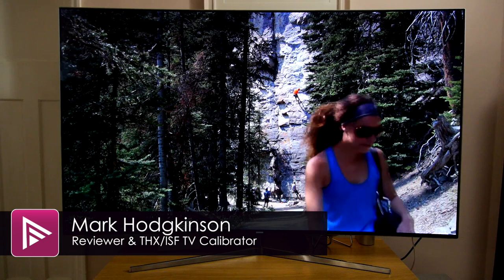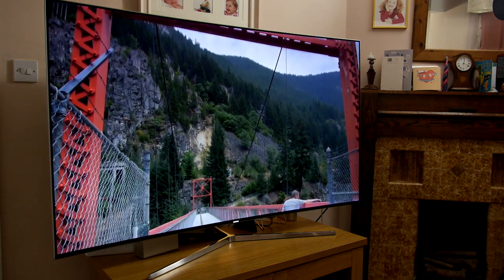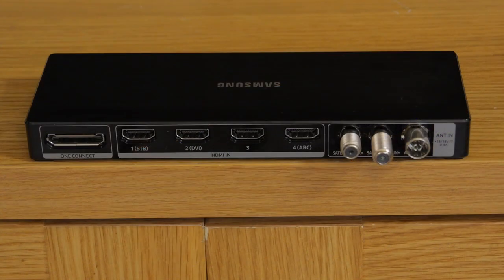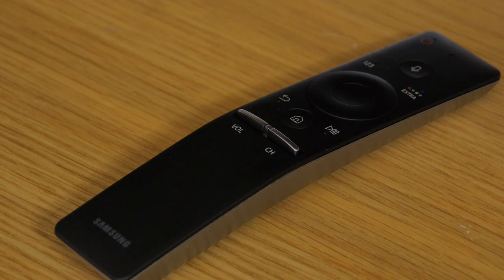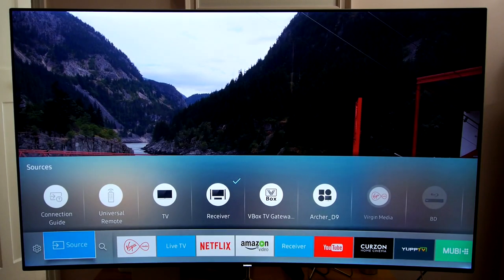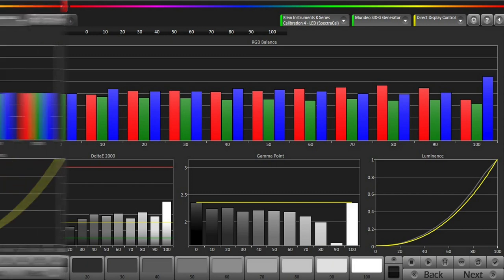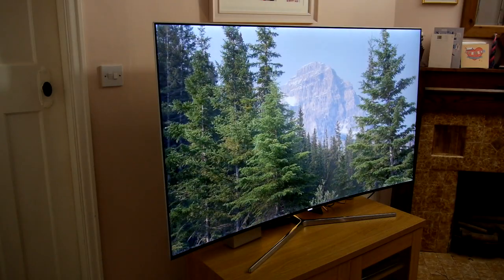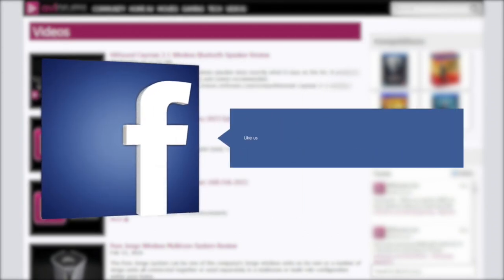Samsung UE65KS9000 4K HDR TV Review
Samsung's 65-inch KS9000 is a stunning TV, delivering deep blacks, outstanding contrast and better-than-ever colours. The only question mark over it is the edge-based dimming system and how it copes with the demands of High Dynamic Range Video.